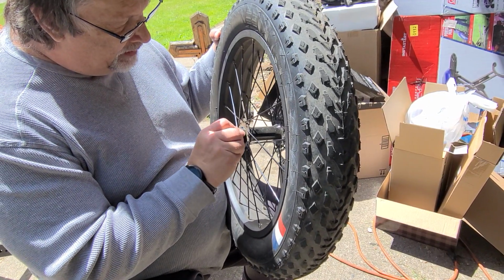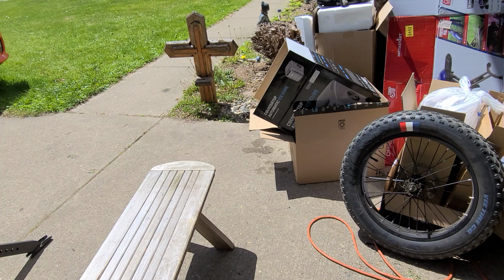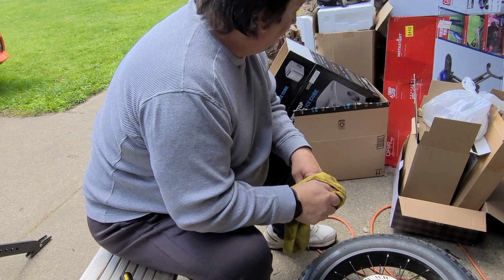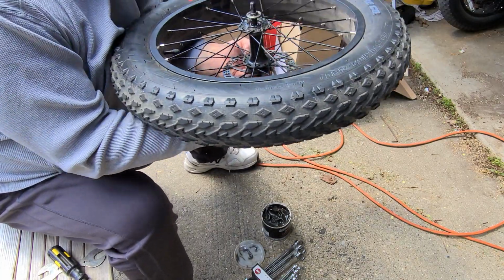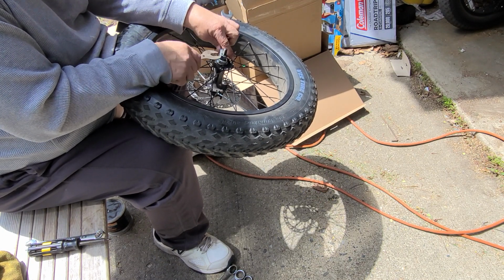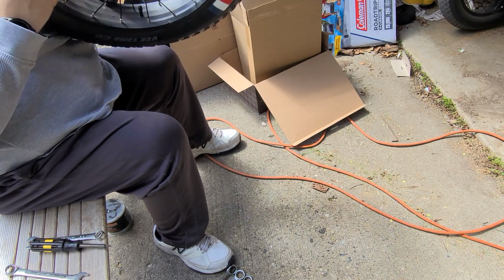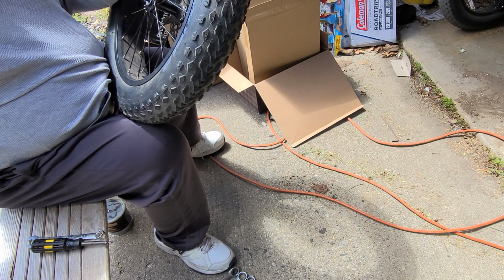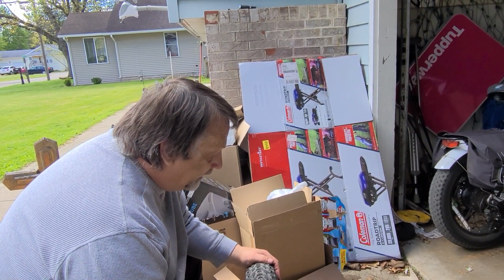Lectric xp Front wheel bearing service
wheel bearing was to tight and felt rough when spun